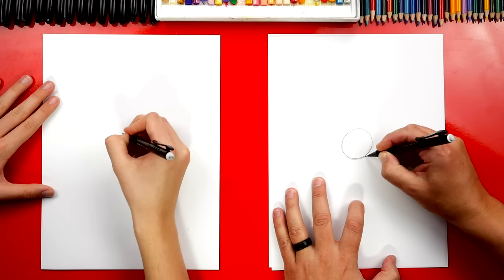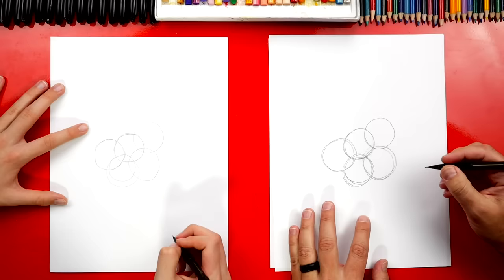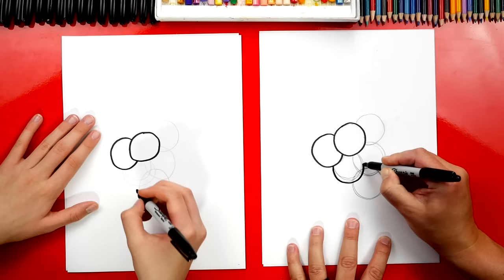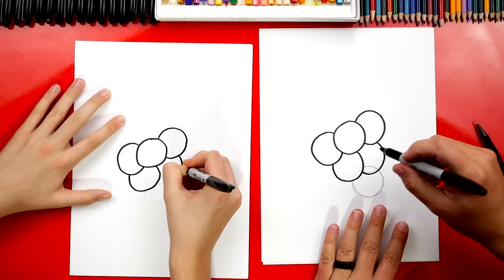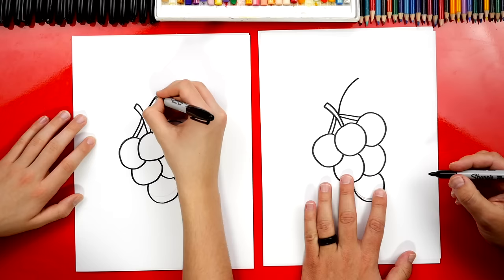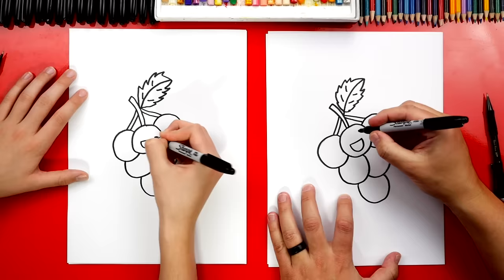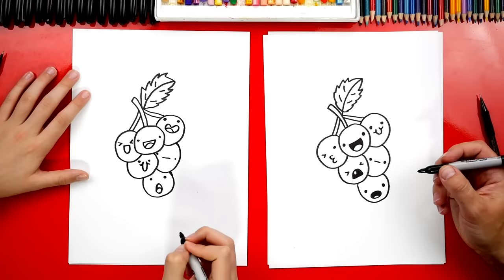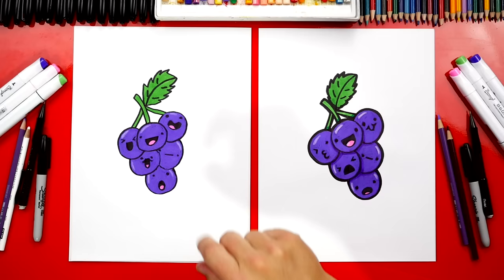Art Core: Overlapping - How To Draw Funny Grapes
Today, we're learning how to draw grapes using a cool word, OVERLAPPING! This word helps our drawings look more 3D. Try using this technique in all of your future drawings.